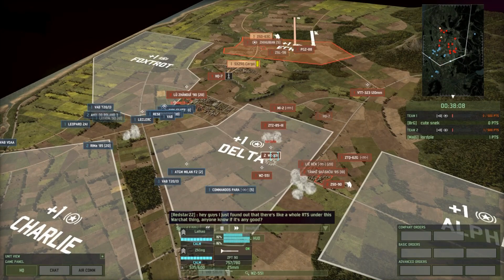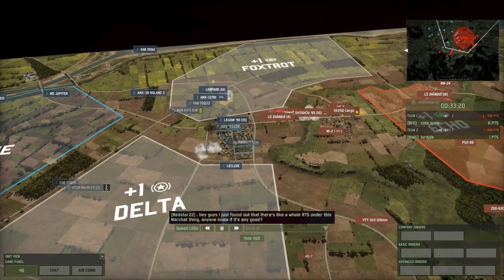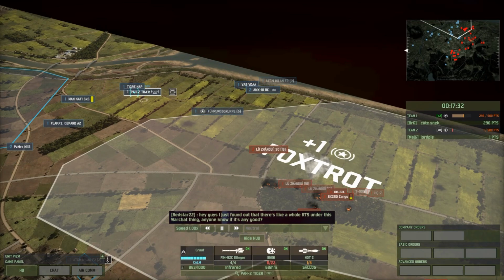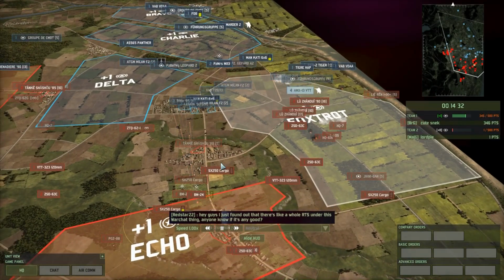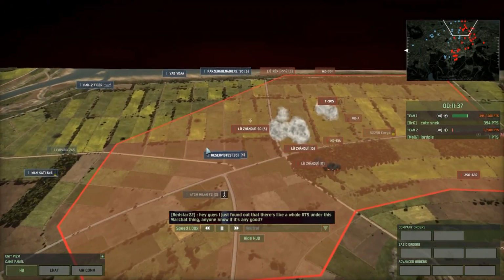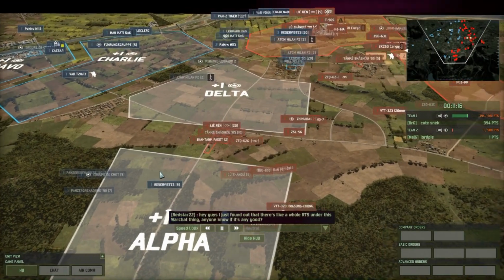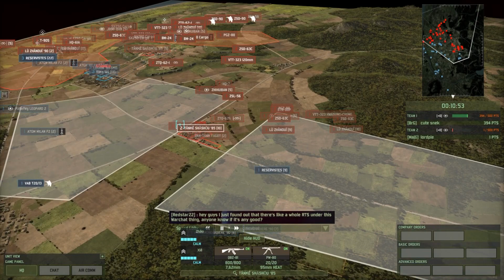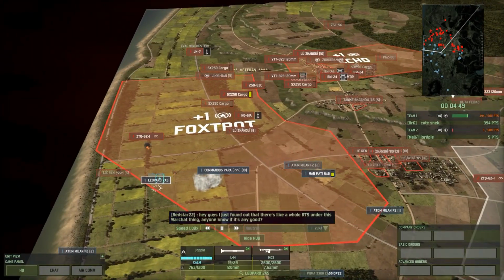Muddy Momentum - Bootcamp Elite/Veteran Tourney - Orangina vs Lordpie - Wargame Red Dragon Cast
My flight lessons are still ongoing.